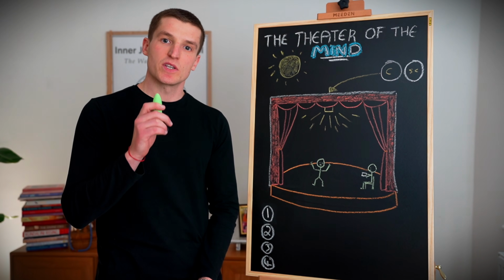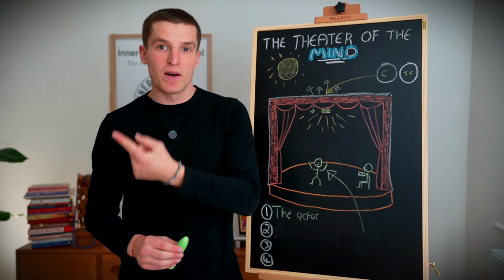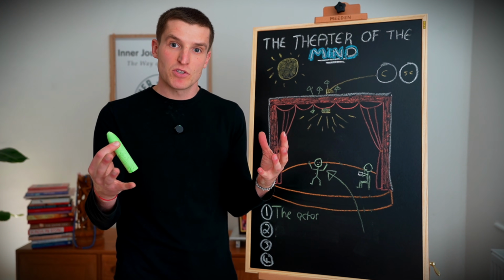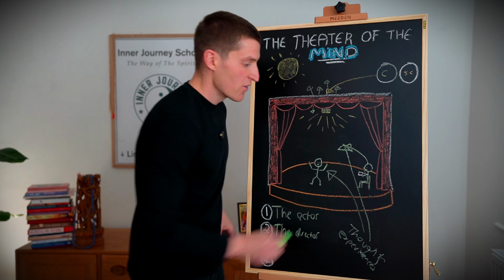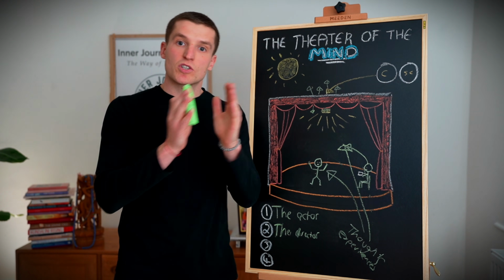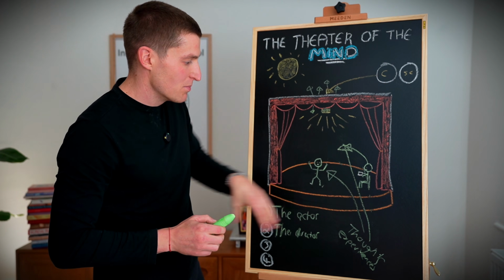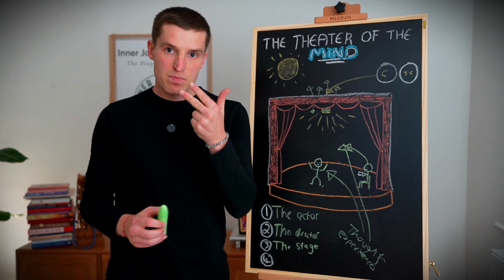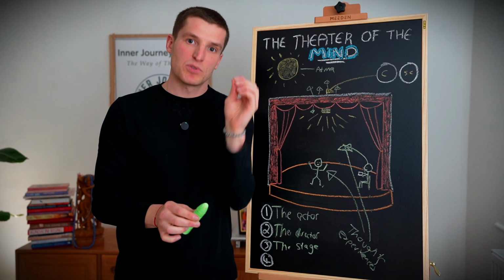Once you understand your MIND, you can make it your servant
To deepen your meditation and walk the spiritual path with my direct support, the Inner Journey School is my complete offering. It brings together all my courses, live classes, and an incredible community to help you grow.

If you prefer to walk the path quietly on your own, The Way of Divine Meditation gives you the tools for a powerful, self-sufficient practice with lifetime access.

📖Book recommendations:
The Final Great Path, East
The Quiet Labour (my dad's book